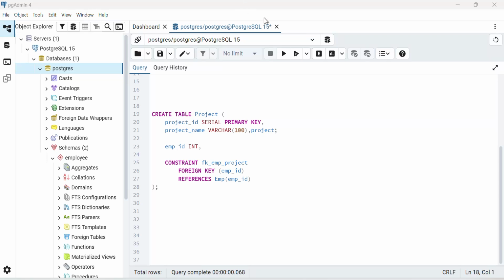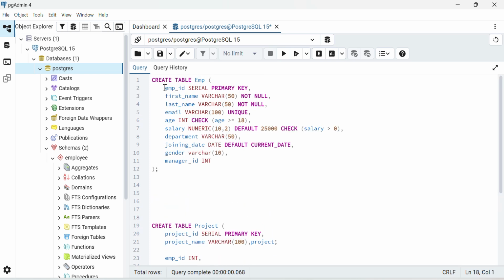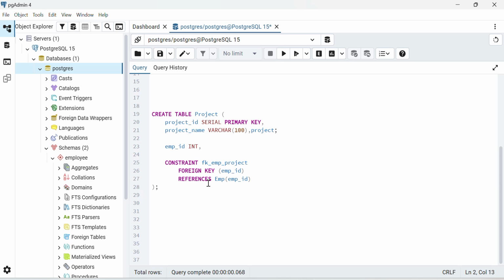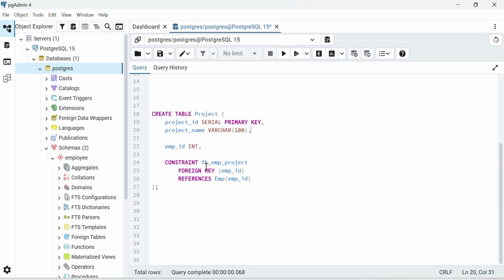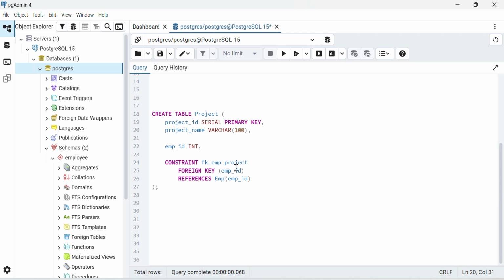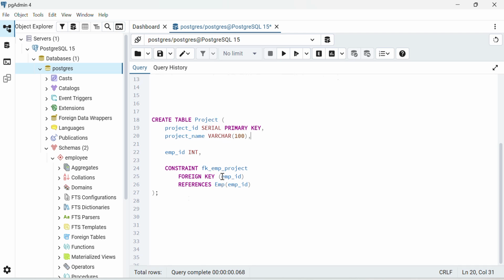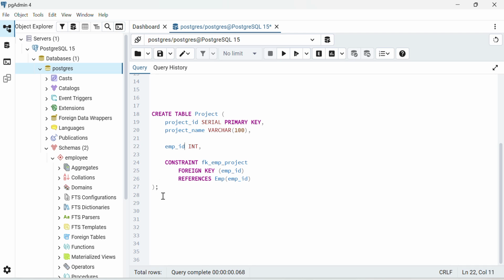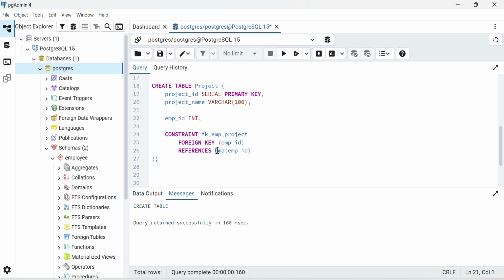PostgreSQL Tutorial #3 | Understanding Foreign Keys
Dear All,

This video explains the concept of Foreign Keys in PostgreSQL with a simple practical example.

In this tutorial, we will learn:

Why Foreign Keys are used
How to link two tables
How relationships are maintained between tables
Creating tables using Foreign Key constraints in PostgreSQL

This video is part of the PostgreSQL tutorial series covering PostgreSQL from basics to advanced concepts.